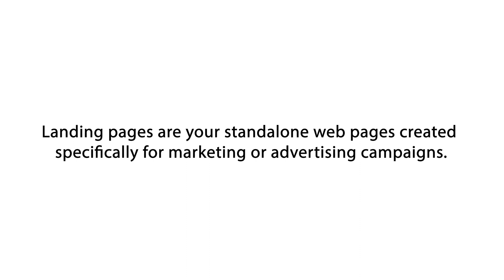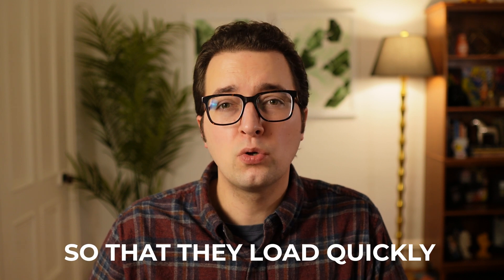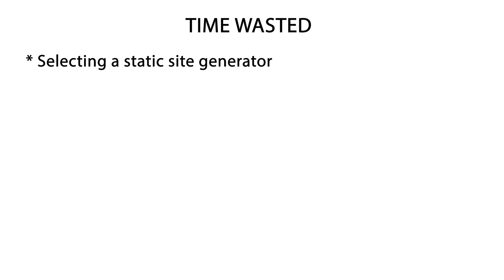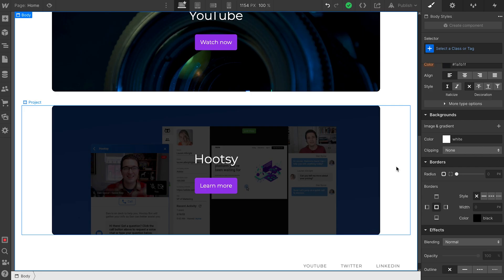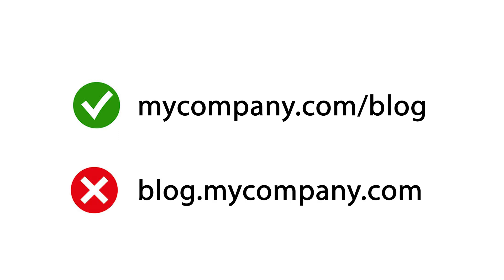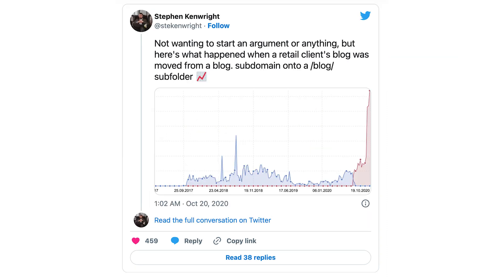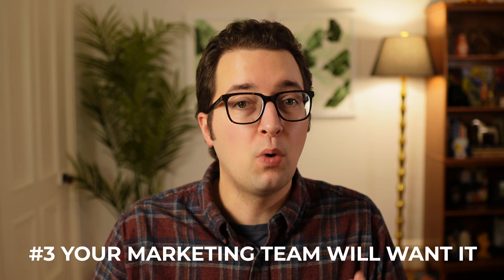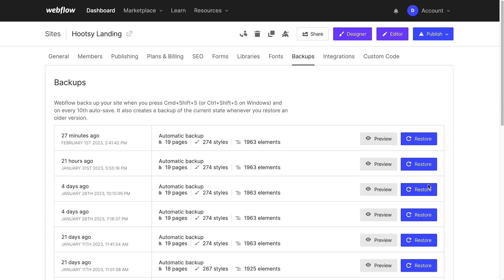3 Reasons You Should Use Webflow for Your SaaS Landing Page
I’m going to share the top 3 reasons you should use webflow when building your SaaS landing pages.